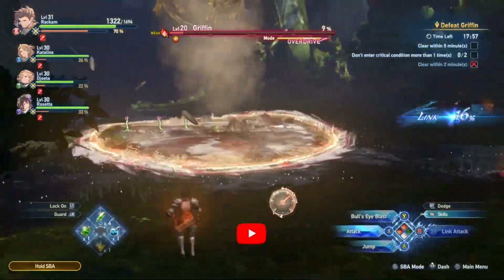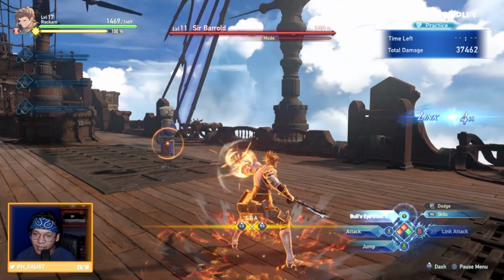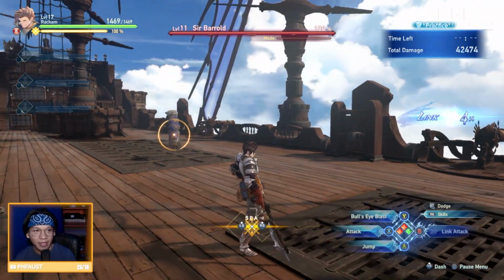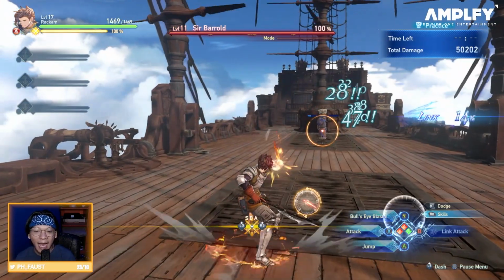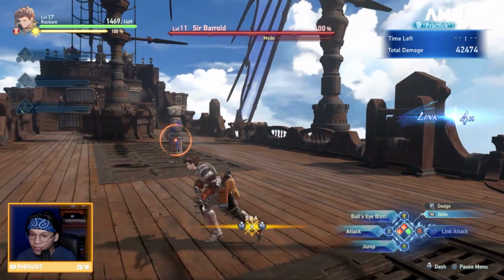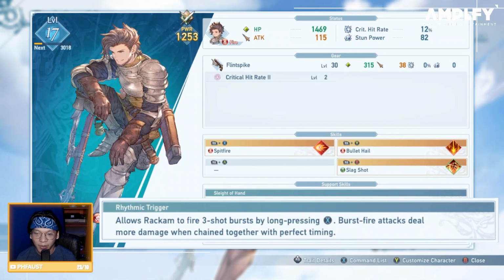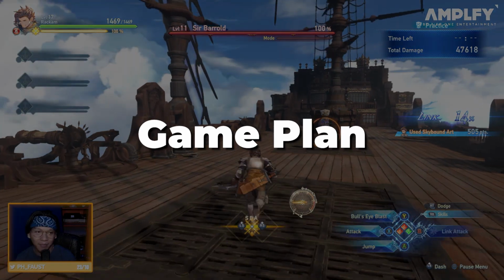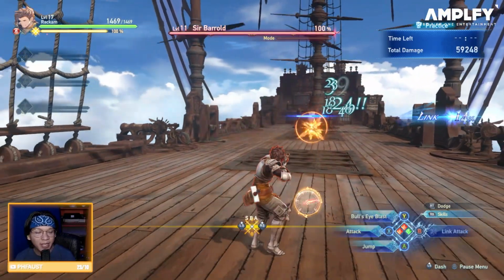Is Rackam Your Character? | Granblue Fantasy Relink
Rackam has so much damage output and a high damage uptime, so if you enjoy doing lots of crits, you should try him out.